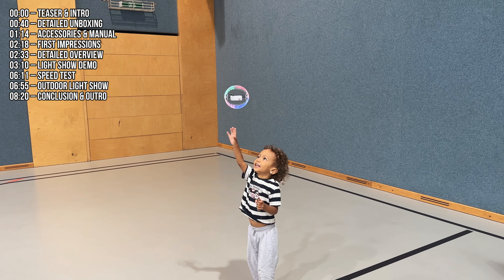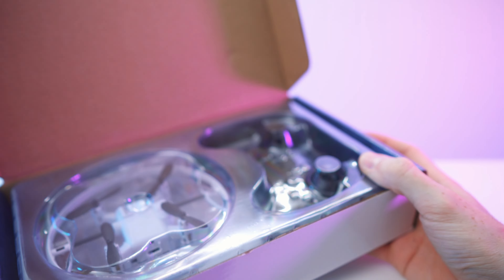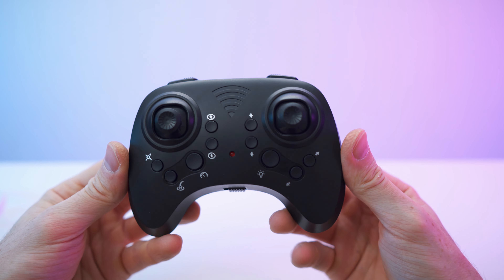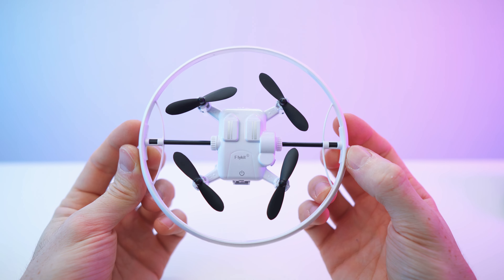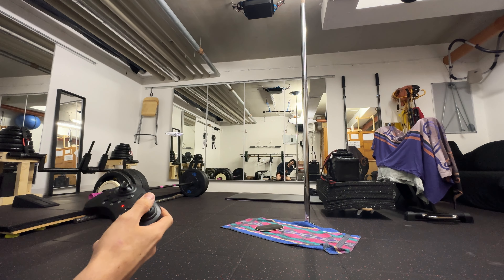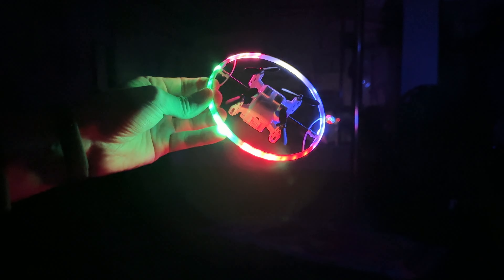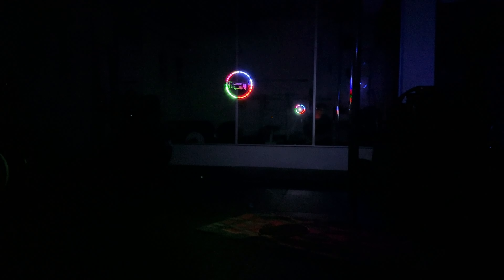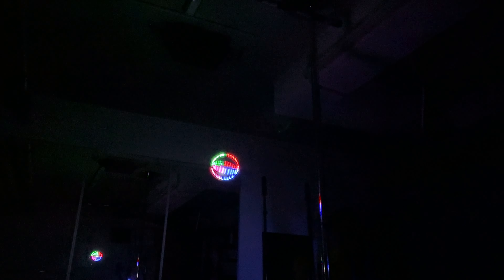Flykit Mini Drone Review: A Multi Pattern Flying LED Ball & Kids Love It! (Beginner Friendly Drone)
↓↓↓↓↓↓↓↓↓↓↓↓↓↓ open up for more info ↓↓↓↓↓↓↓↓↓↓↓↓↓↓

▬▬▬▬▬▬▬ content ▬▬▬▬▬▬▬

00:00 – Teaser & Intro
00:40 – Detailed Unboxing
01:14 – Accessories & Manual
02:18 – First Impressions
02:33 – Detailed Overview
03:10 – Light Show Demo
06:11 – Speed Test
06:55 – Outdoor Light Show
08:20 – Conclusion & Outro

The coolest drone of 2023, super beginner friendly and highly crash resistant. It looks amazing and kids love it, get it on indiegogo

▬▬▬▬▬▬▬ about Stephen ▬▬▬▬▬▬▬

▬▬▬▬▬▬▬ about Chris ▬▬▬▬▬▬▬